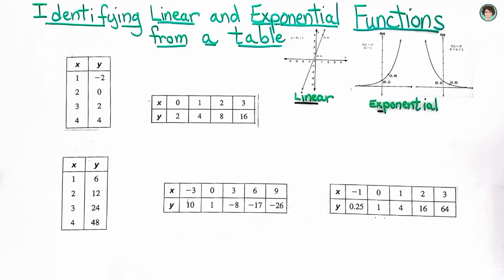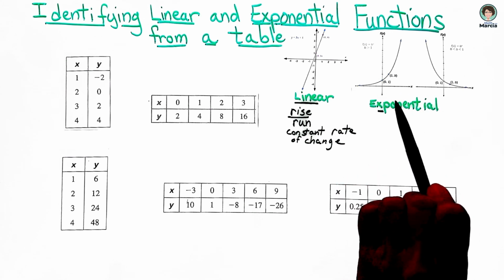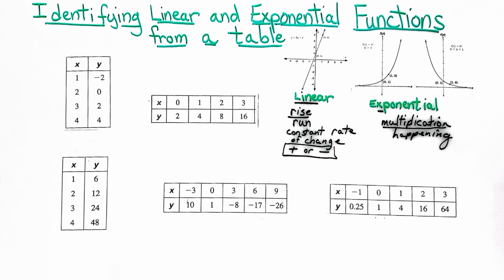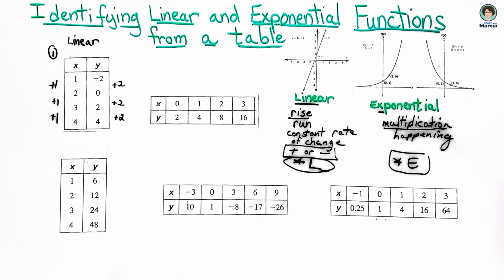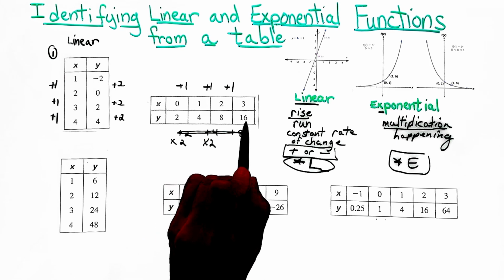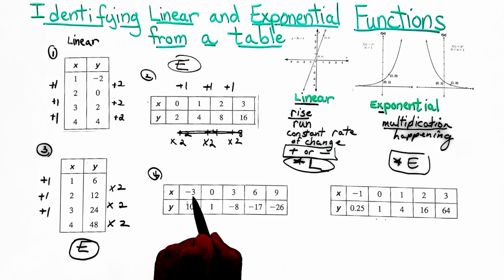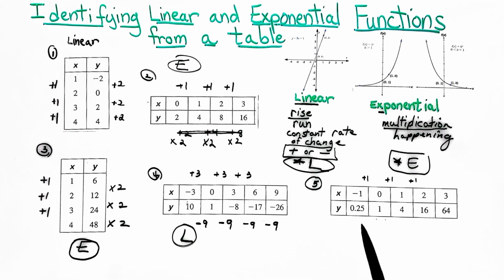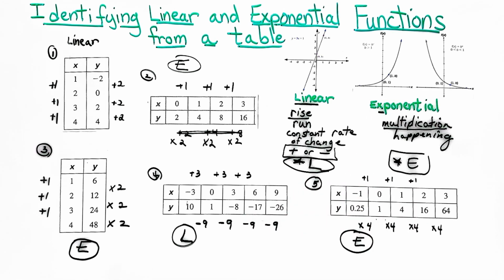Identifying Linear and Exponential Functions from a Table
In this video, we will learn how to identify linear and exponential functions from a table. We will learn the concept of “common difference” and “common ratio”

Linear function,
Exponential function,
Rise over run,
Constant difference,
Constant ratio,
Geometric series,
Exponential growth,
Exponential decay,
Algebra,
math